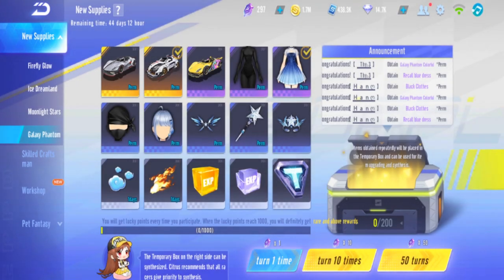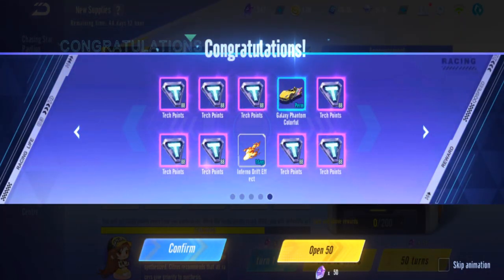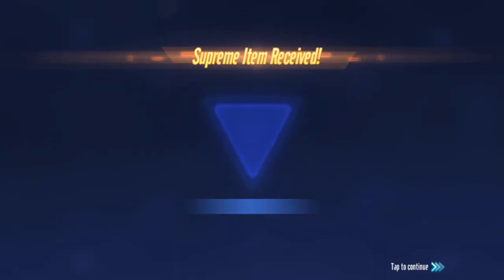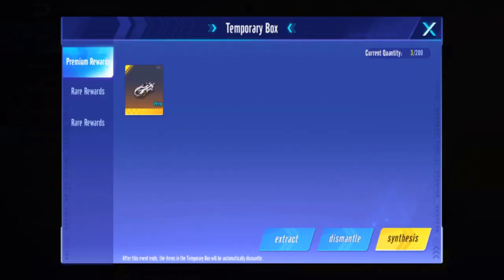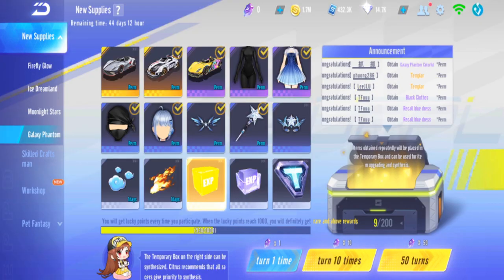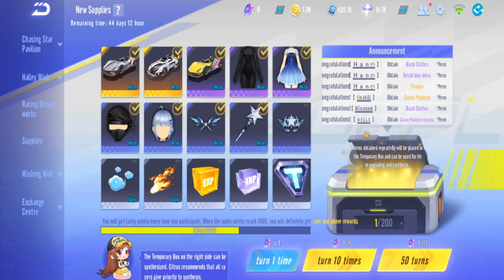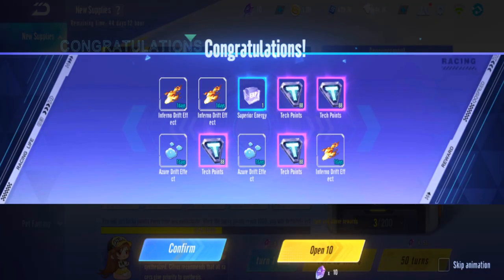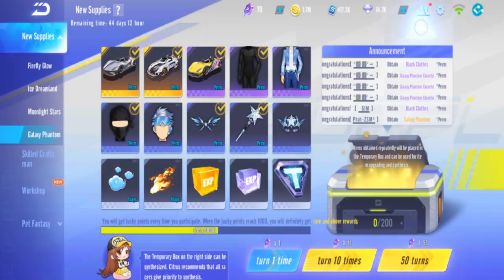WHAT IS THIS CRAZY LUCK? Gacha GALAXY PHANTOM 【Garena Speed Drifters】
Gacha Galaxy Phantom with the skin in New Supplies, luck has been INSANE!_________________________________________________________

Songs:
So Lit, Classique,  掲示板ラプソディ, Specialist, Tutorial, Educated Man